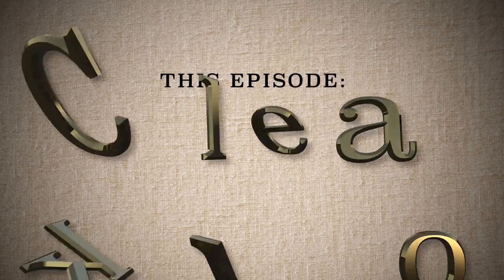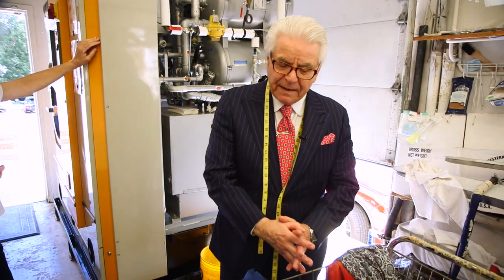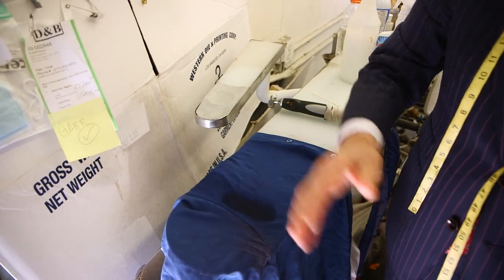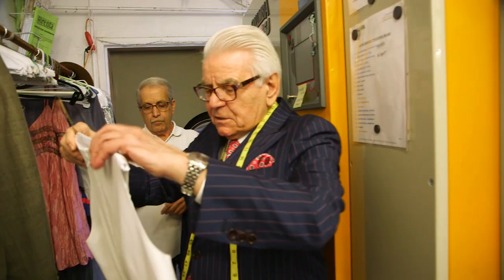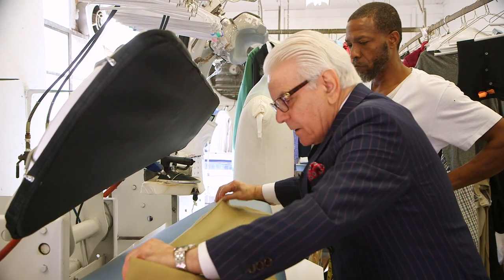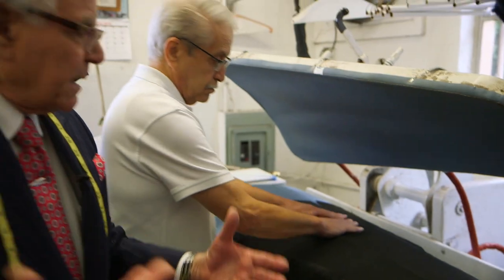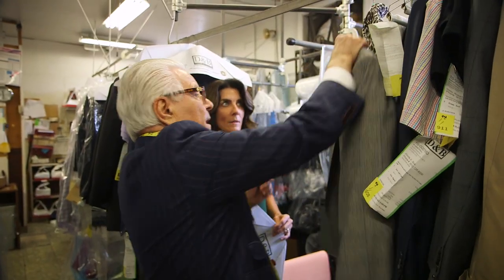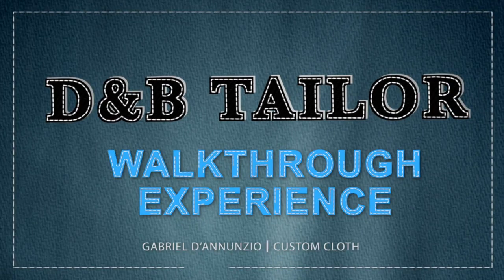D&B Tailors Walk-through Episode 2 Dry Cleaning Newtown Square PA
D&B Tailors' of Newtown Square, PA offers organic dry cleaning to clientele. Watch this walk-through process that shows you the process that your clothing goes through to deliver you the safest most effective cleaning process possible. Owner, Gabriele D'Annunzio likes to call it a 'spa treatment' for your clothing

We are so confident in our ability to safely and effectively clean any garment that we have never requested that any customer sign a waiver of any kind; this policy is unique to D&B.